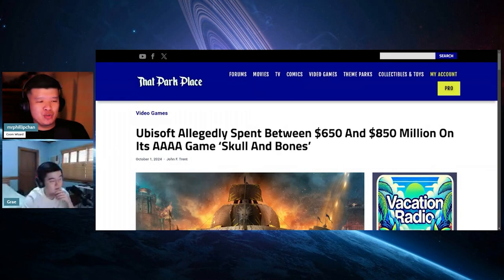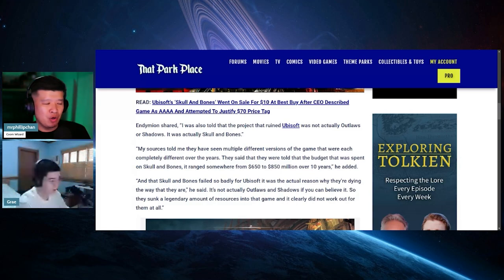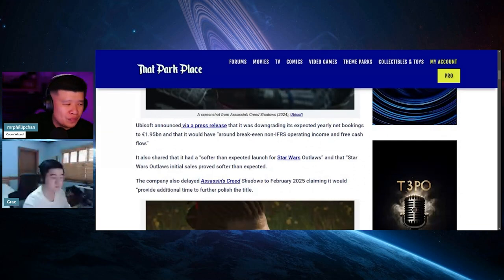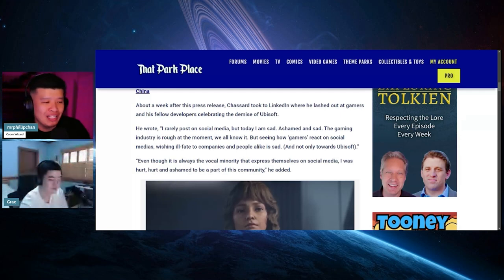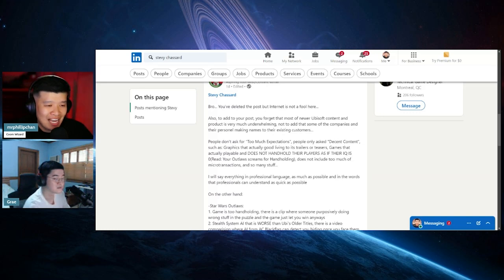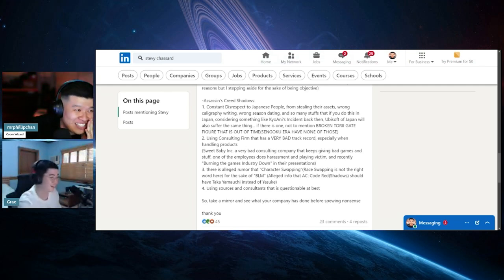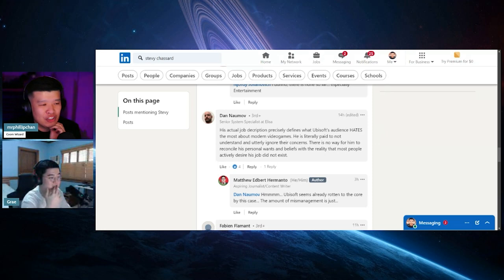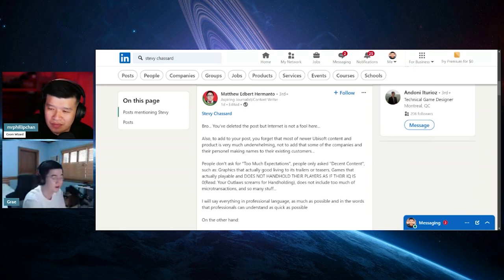About the Ubisoft Monetization Director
The controversies and failures of Ubisoft keep piling up! From Skull and Bones, Star Wars Outlaws, Assassin's Creed Shadows now comes another L take from the "Monetization Director"